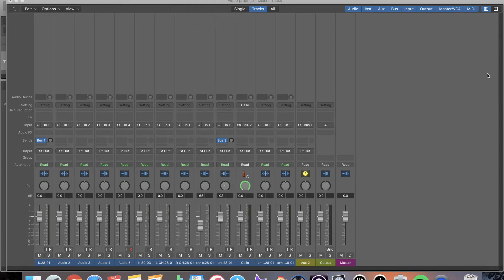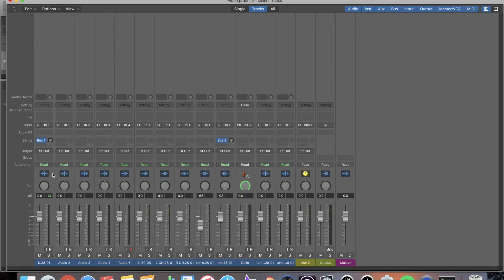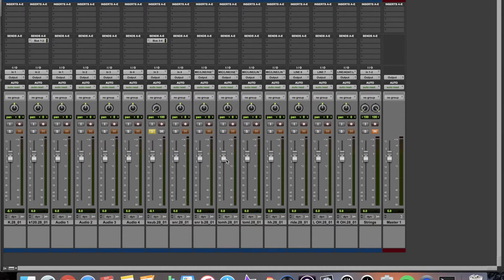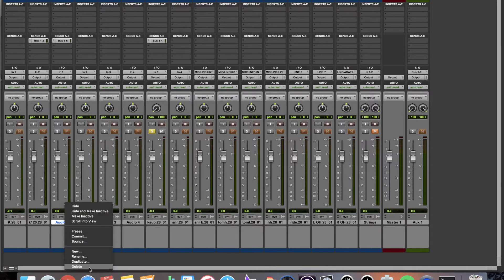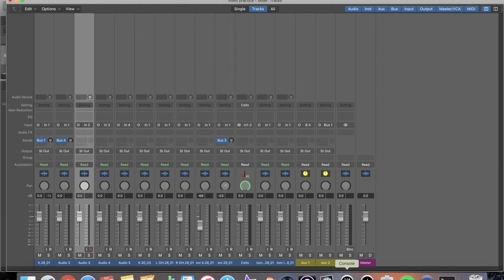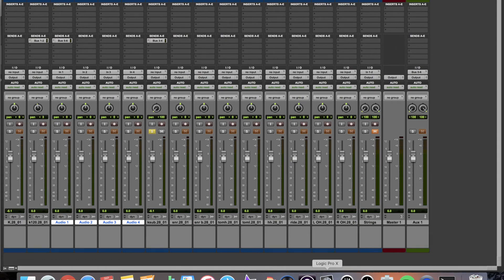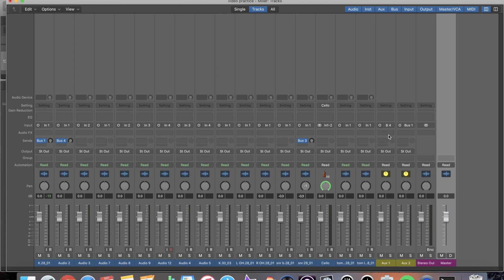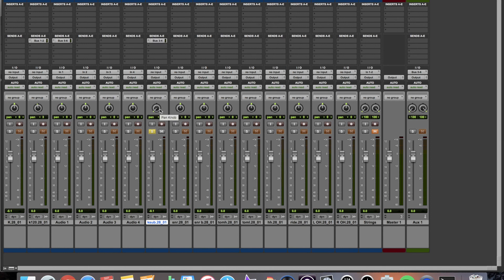Pro Tools Vs Logic | The Mix Window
In Pro Tools Vs Logic Video 3, I compare Logic Pro X mixer window against Pro Tools 12 Mix Window.

You will see how each mixer is laid out, the functions you'll use, aux tracks, sends, and how they differ from both platforms.

I do appreciate in Logic Pro X that when you create a new send, a aux return track is instantly created with the routing. This is not a feature in Pro Tools 12.

When it comes to the Pro Tool Vs Logic debate, when it comes to the mixing windows in both systems...I think I would go with Logic on this one.

Watch the video and you decide which daw is best for you!

To learn how to set up reference tracks in Pro Tools, check out this video